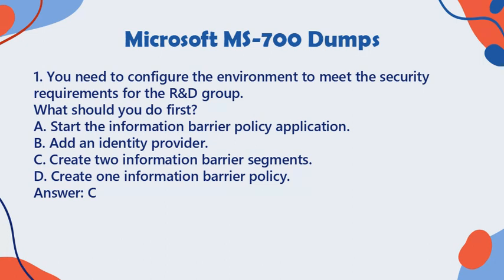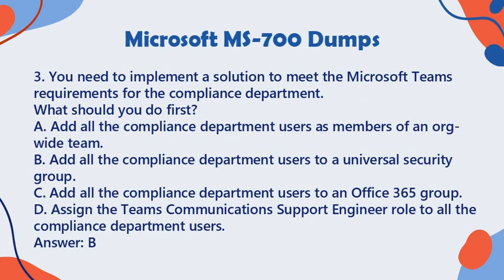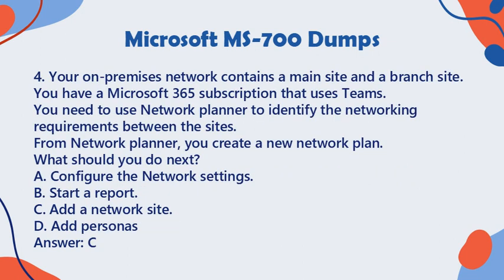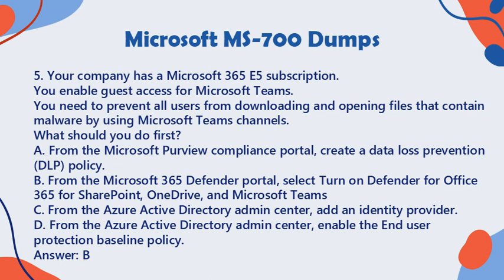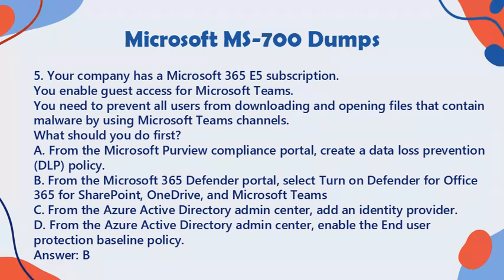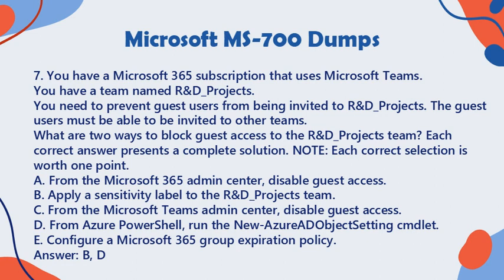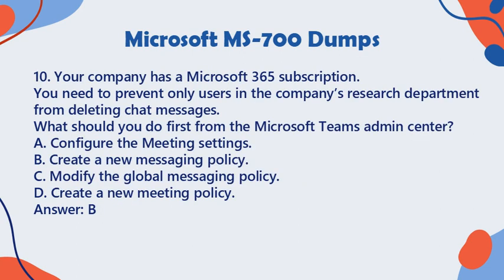MS-700 Practice Test Free: Managing Microsoft Teams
Are you preparing for the MS-700 Managing Microsoft Teams exam? Check out this free practice test from Passcert on YouTube! This test is designed to help you assess your knowledge and identify areas where you may need to focus your study efforts. The practice test covers a range of topics related to managing Microsoft Teams, including team configuration, collaboration and communication, and security and compliance. With detailed explanations for each question, you'll be able to understand the reasoning behind the correct answers and improve your overall understanding of the subject matter. Give yourself the best chance of success on the MS-700 exam by taking advantage of this free practice test!